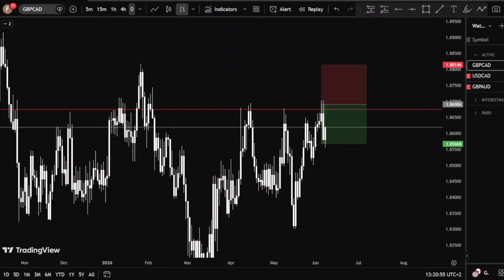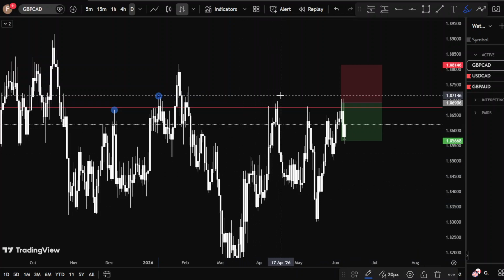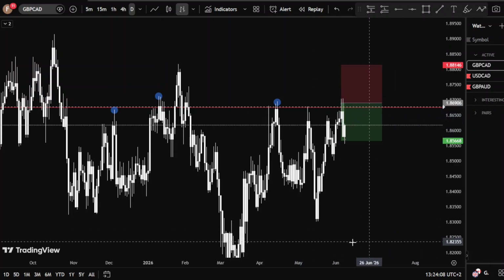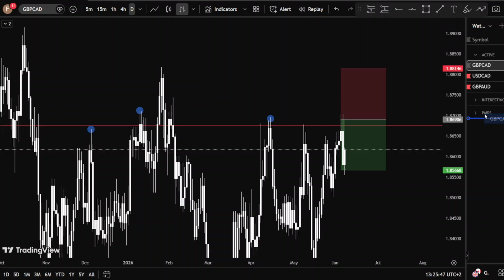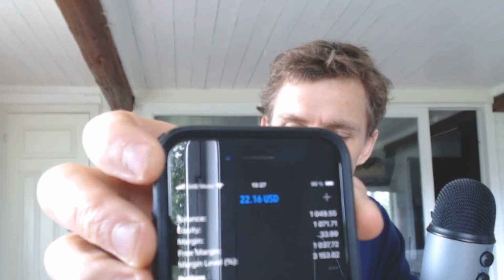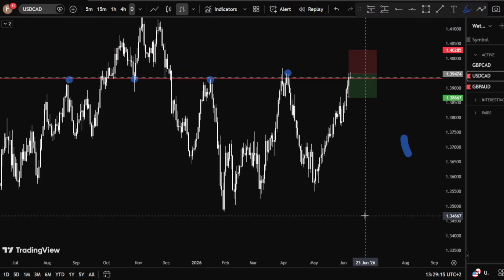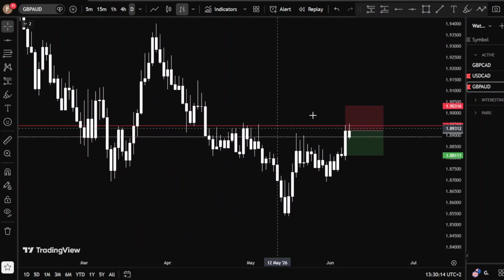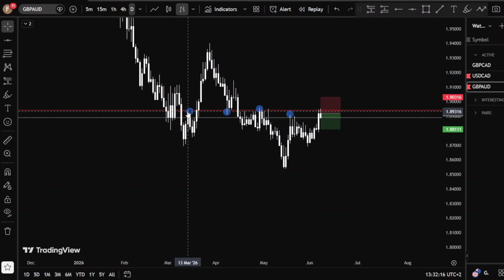Winning Trade - Daily Setup